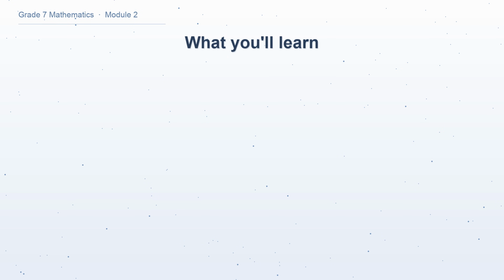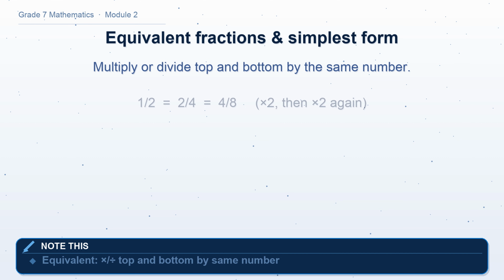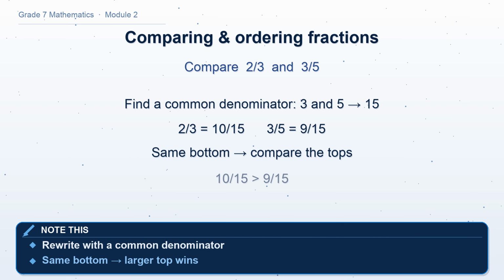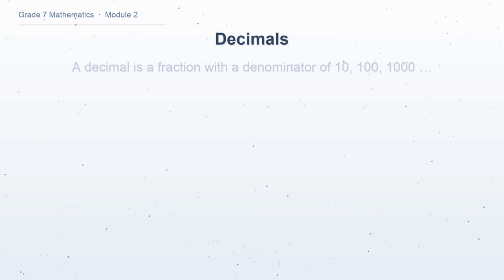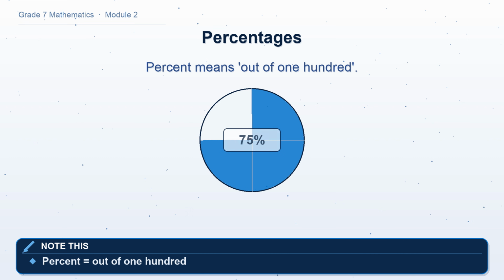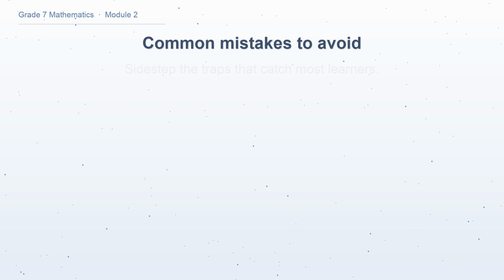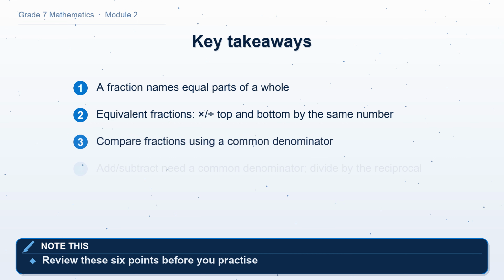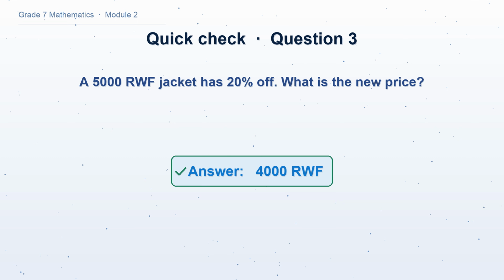Mathematics || Grade 7 M02 || Fractions, Decimals, and Percentages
This video tutorial provides a basic math review on topics such as fractions, decimals, and percentages.